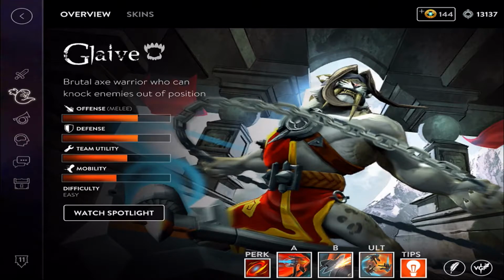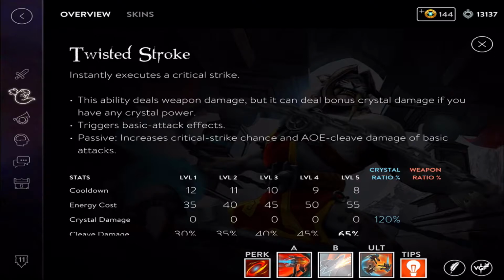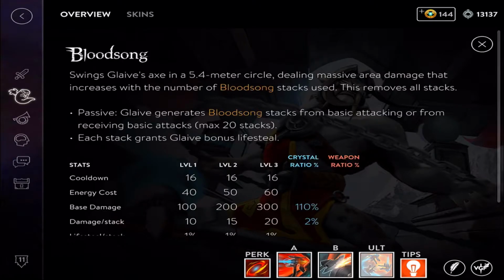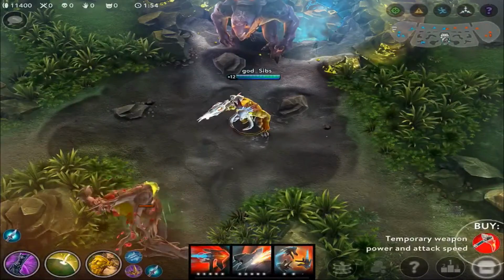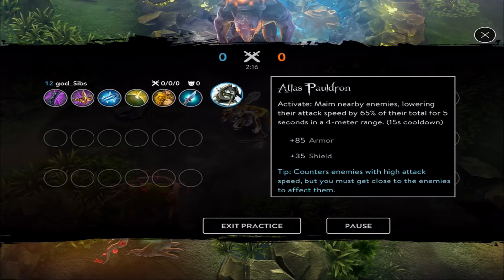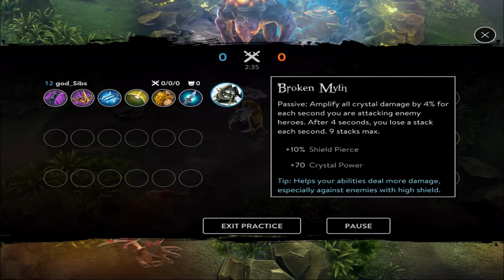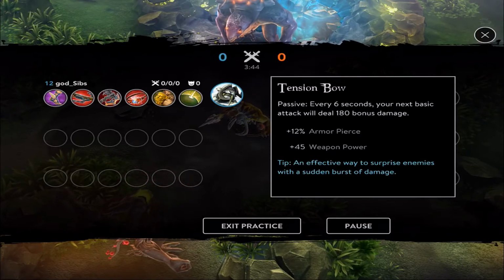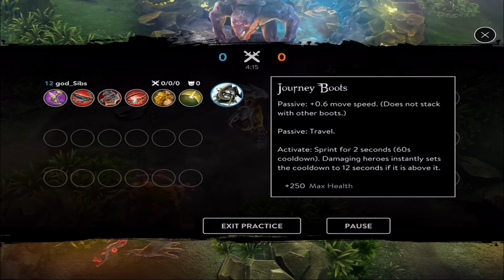Rogue Vainglory | Hero Spotlight: Glaive by Sibs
Learn how to play the hero Glaive in Vainglory with this helpful guide by WizardSibs!

Soundtrack:
Keys N Krates  KRANE - Right here (J ROLLE Remix) | Dim Mak Records

STEVE AOKI/LEET/METATHREADS/CLUTCHCHAIRZ/CVBN LAW/LOOP